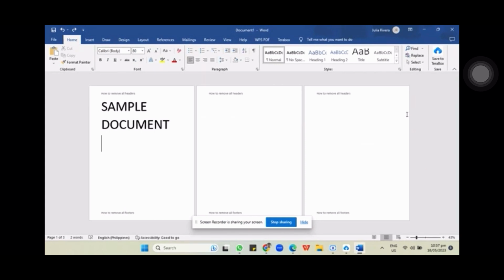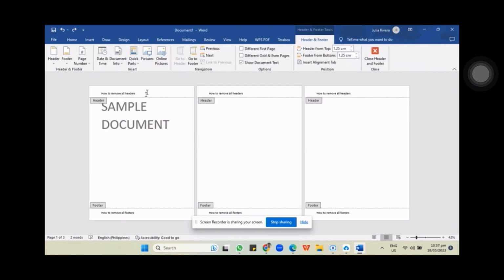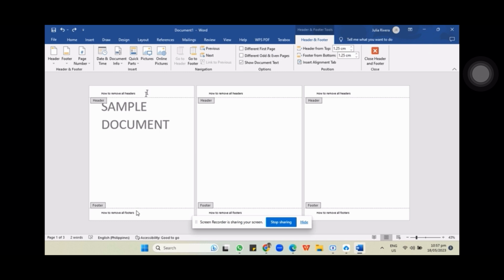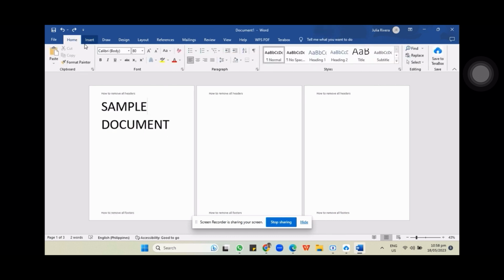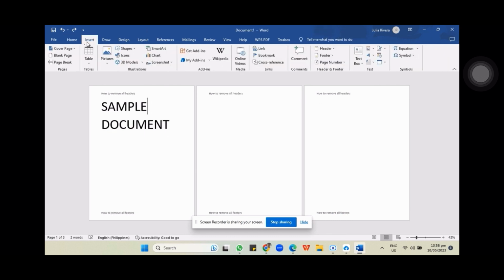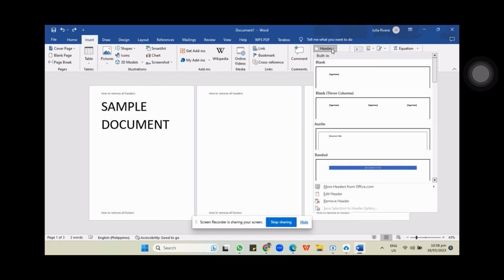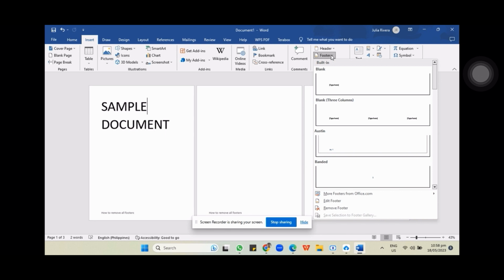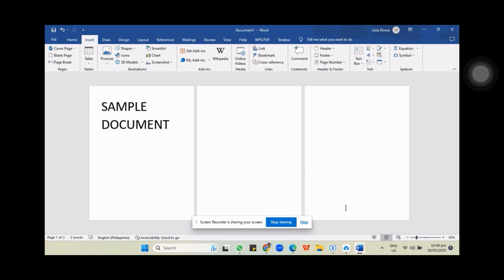How to Remove All Headers and Footers on Microsoft Word (2023)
In this tutorial, we'll show you how to remove all headers and footers on Microsoft Word. Headers and footers are sections at the top and bottom of each page that contain additional information such as page numbers, document titles, or author names. If you're looking to remove these elements from your Word document for a cleaner and more streamlined appearance, this video is for you.

📄 Removing all headers and footers on Microsoft Word is a quick and simple process, and we'll guide you through it step-by-step.

In this video, you'll learn:
1. Opening the document: Discover how to open the Word document that contains the headers and footers you want to remove.
2. Navigating to the Header & Footer section: Learn how to access the Header & Footer section of Microsoft Word, where you can edit and customize these elements.
3. Removing headers and footers: Follow our instructions to remove all headers and footers from your Word document in one go.
4. Checking the final result: Verify that all headers and footers have been successfully removed and that your document now has a clean, header-free layout.

🚫🔖 By removing all headers and footers, you can focus solely on the content of your Word document without any distracting additional information.

[Note: The information provided in this video is accurate as of 2023.